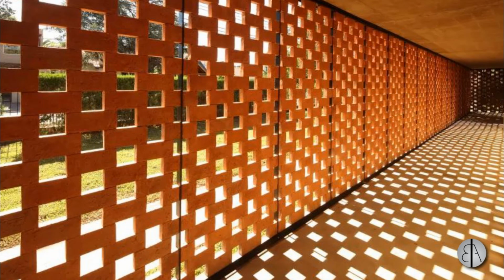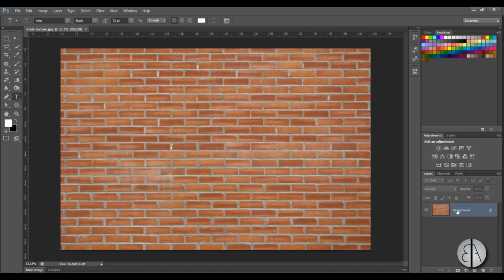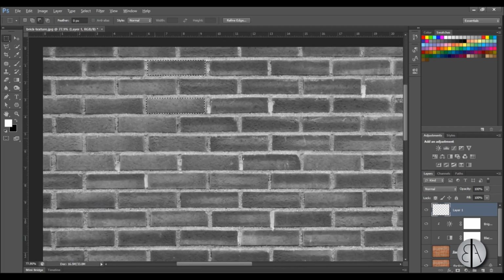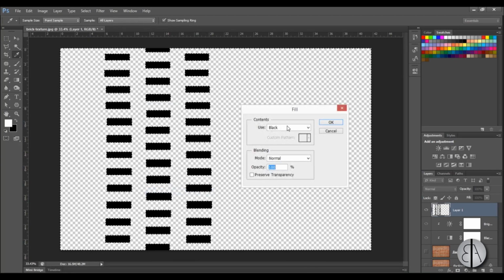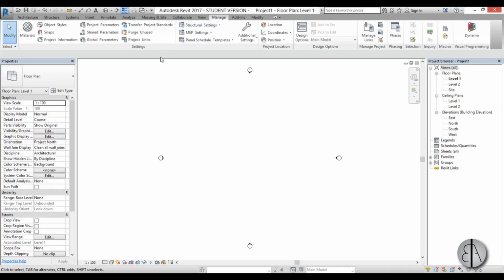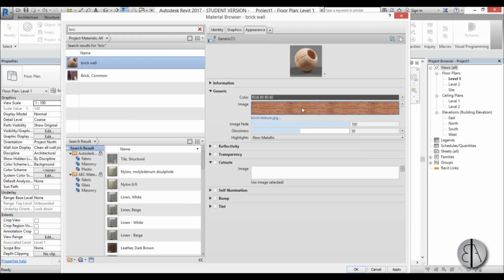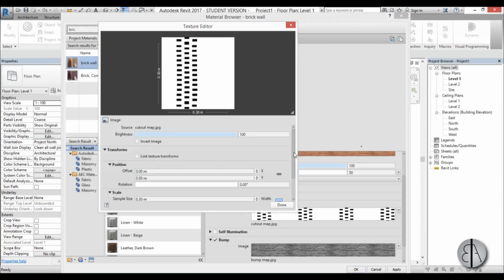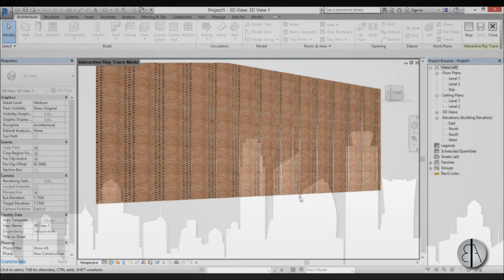Material Cutout in Revit * Cutout Map Material Tutorial *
In this video i show you how to use the material cutout option in material browser in revit. It starts of in Photoshop where the base image that is used for the brick material (but you cn use this for any other material) is duplicated to be made black and white for the bump map and a new layer is made for the cutout map. What is black on this layer is a void and what is white is left as your base image.

In Revit the image is loaded in the material that is made by duplicating the "Default" material. After that the scale is set and the bump map as well as the cutout map images are loaded in and set to the same scale as the base material image.

After all of this is completed you can use the material in your projects!

Additional Tags: Material, Browser, cutout, map, bump, brick material, Revit,  Architecture, House, Reference Plane, Detail Line, Floor,, BIM, Building Information Modeling. Building, Roof, Roof by element, Roof by extrusion, How to model a roof in revit, Revit City, Revit 2018, Revit Turorials, Revit 2017, Revit Autodesk, Revit Architecture 2017, Revit Array, Render, AutoCAD, How to model in Revit, learn Revit, Revit Biginner tutorial, Revit tutorial for Beginner, Revit MEP, Revit Structure,